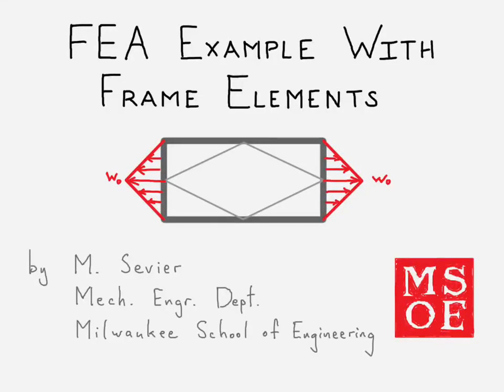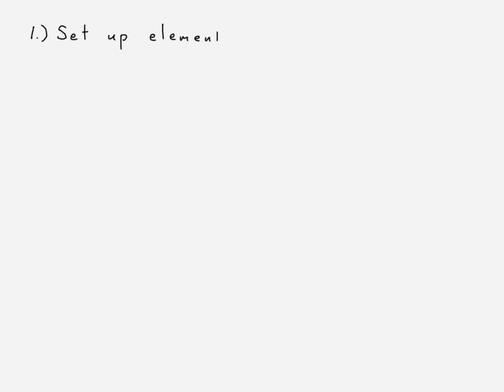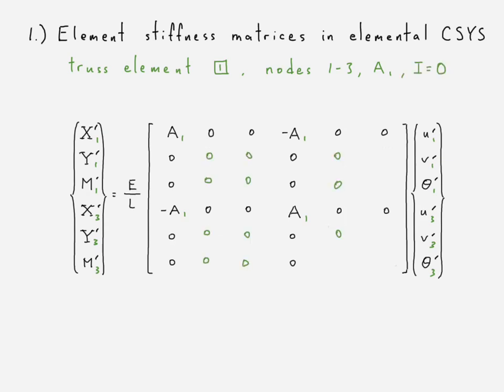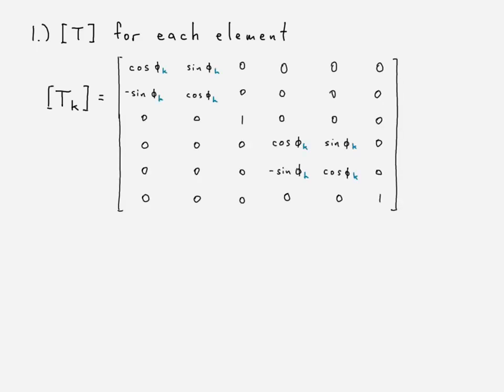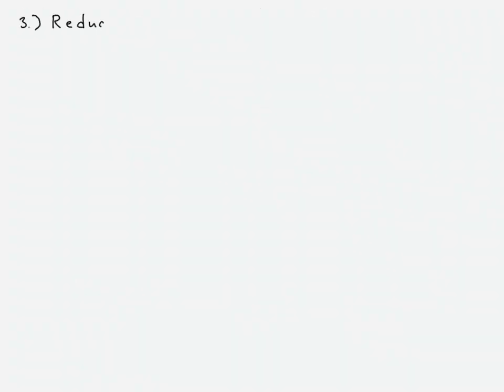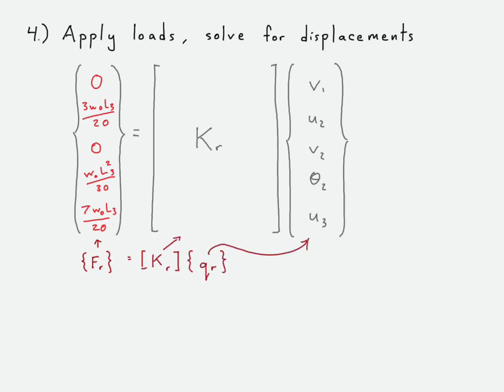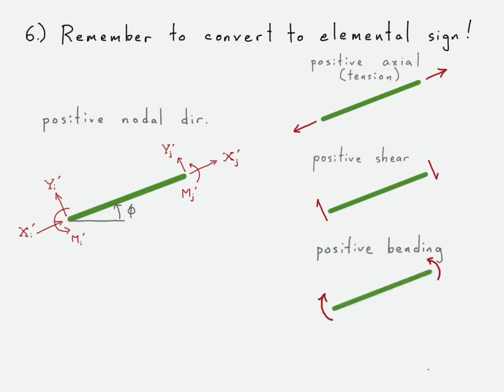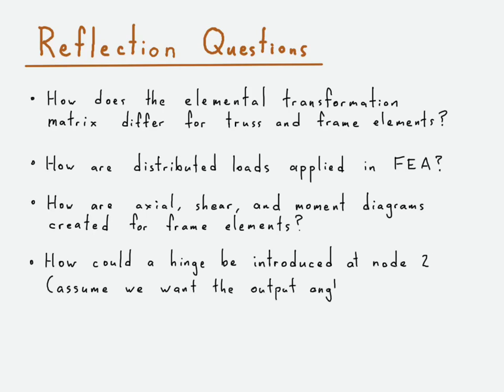FEA frame example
This example intends to go over the general process for solving an FEA problem including frame elements. Symmetry is also covered in this example. Note that values are not provided in order to simplify the video - it is long enough as is!

0:00 - Introduction and problem description
0:35 - General solution process and equivalent symmetric model
3:08 - Elemental stiffness matrix equations - setting up the table of entries
5:52 - Elemental stiffness matrix equations in the elemental CSYS
7:48 - Elemental transformation matrix for frame elements
9:32 - Elemental stiffness matrix equations in the global CSYS
10:45 - Assembling the global stiffness matrix equation
12:10 - Applying constraints to create the reduced stiffness matrix equation
13:21 - Creating work equivalent loads
14:53 - Solving for displacements
15:40 - Using displacements to solve for reactions
16:57 - Solving for elemental loads
19:07 - Example values to plot elemental axial, shear, moment diagrams
20:46 - Reflection questions

Suggested answers to reflection questions
1.) It's almost exactly the same! The only addition is to transform moments/rotations. However, since the problem is 2D, all rotations are about the same axis and therefore moments and rotations are the same in both the global and elemental coordinate systems.

2.) Work equivalent loading! It is easiest to look up a table for basic uniform, triangular, and/or trapezoidal type distributed loads.

3.) First apply displacements to elemental stiffness matrix equations, being sure to use the transformation matrix so that results will be in the elemental coordinate system. Then compare positive nodal directions with positive elemental directions. Apply sign changes as necessary when drawing the diagrams.